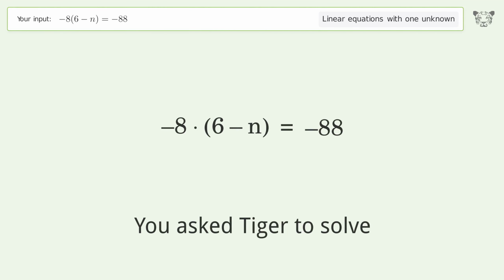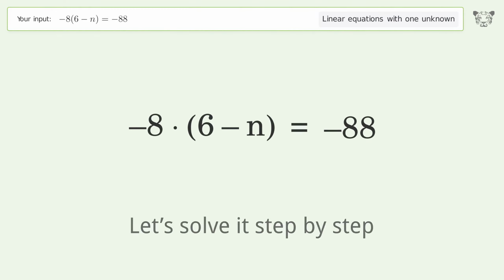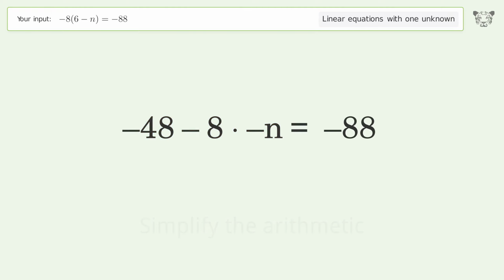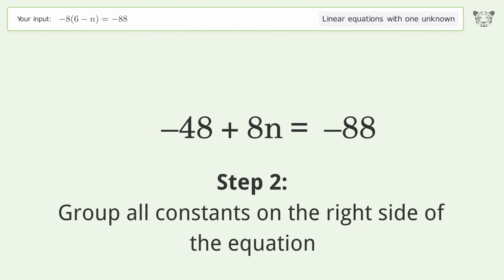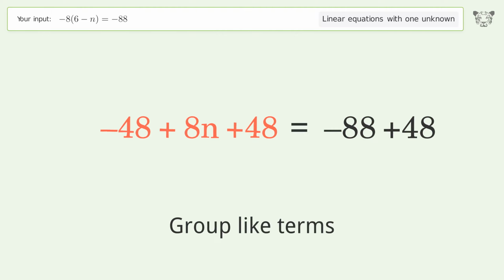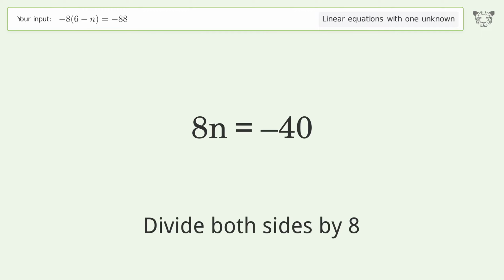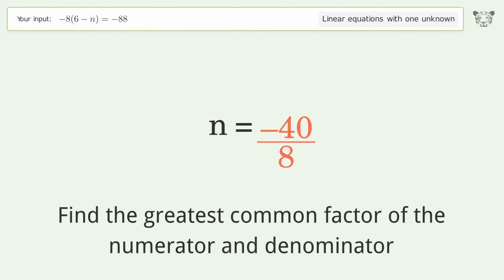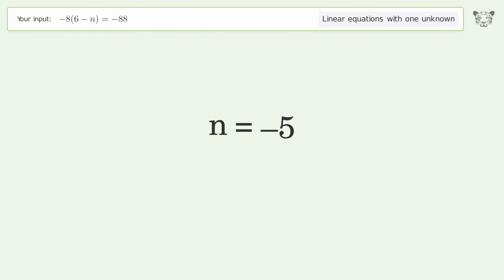Solve -8(6-n)=-88: Linear Equation Video Solution | Tiger Algebra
Struggling with -8(6-n)=-88? Watch our step-by-step video on Tiger Algebra to master this linear equation effortlessly.